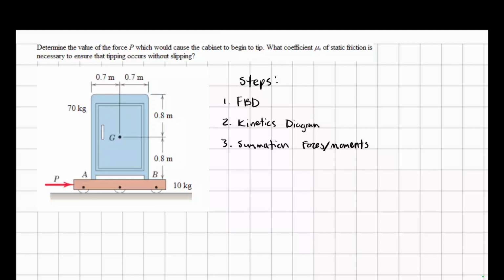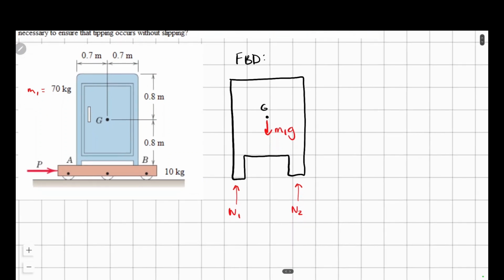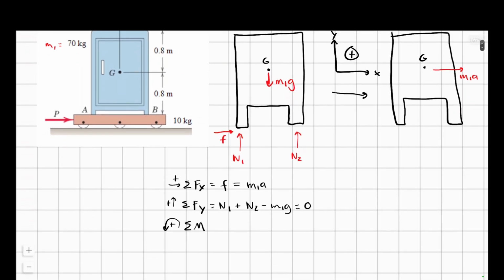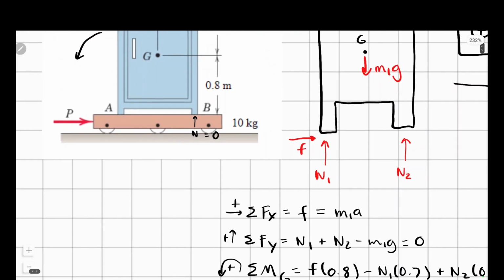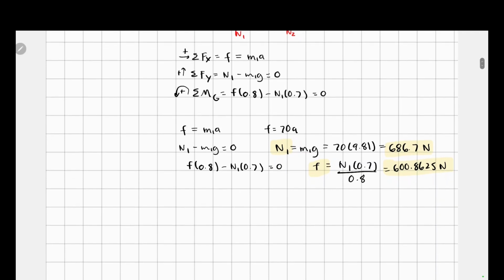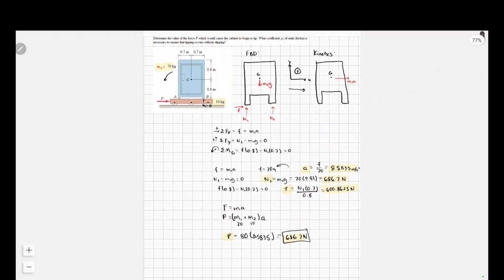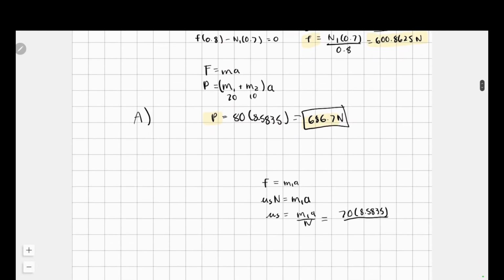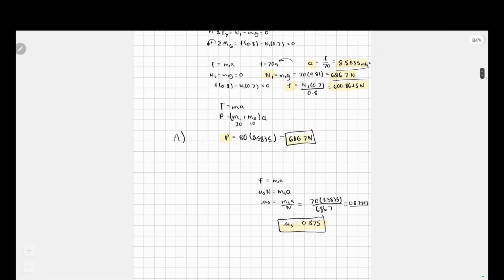Kinetics of Rigid Bodies: Determine the value of the force P which would cause the cabinet to tip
Determine the value of the force P which would cause the cabinet to begin to tip. What coefficient ms of static friction is necessary to ensure that tipping occurs without slipping?

0:10 General Steps for Dynamics Problems
0:30 Understanding what's physically happening
1:00 Free Body Diagram
2:00 Kinetics Diagram
2:30 Summation of Forces
3:00 Summation of Moments
4:20 Solving for Unknowns (why N2 equals zero)
6:53 Solving for Force P
8:23 Solving for Coefficient of Static Friction
10:15 Overview